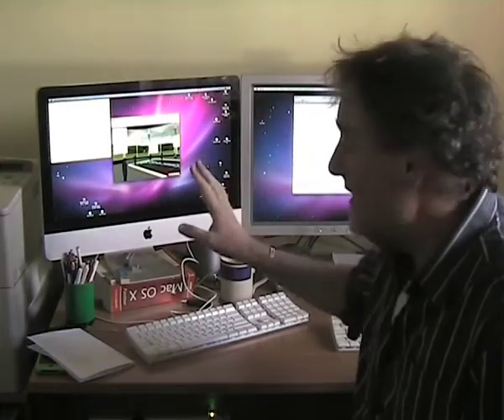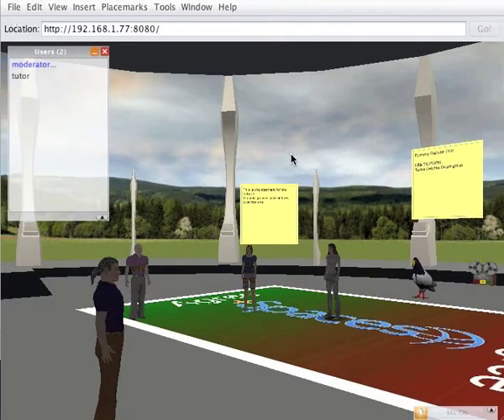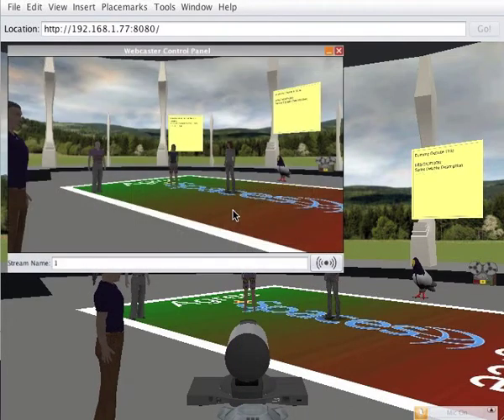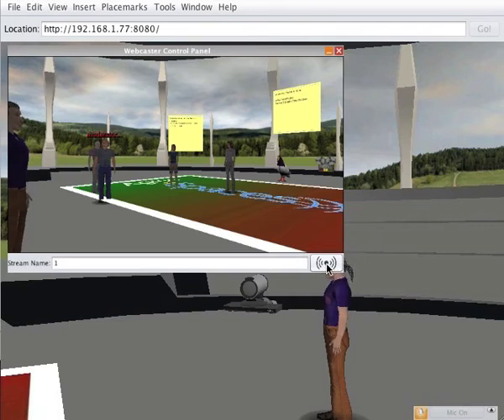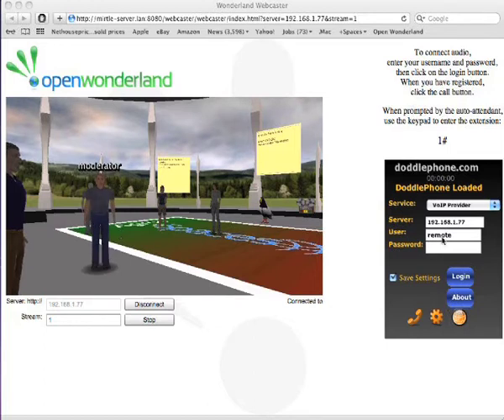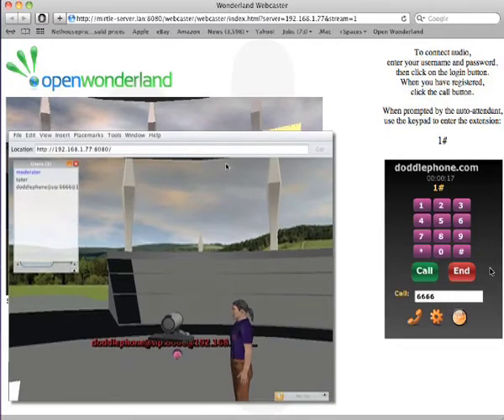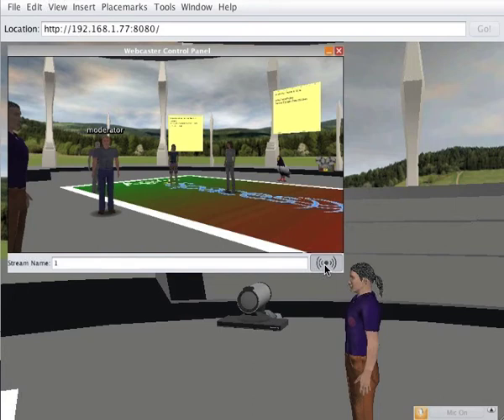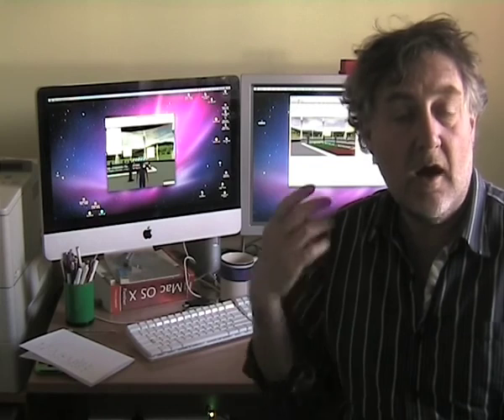Webcaster Demo, with Audio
Brief demo of the Open Wonderland webcaster module, currently in development at the University of Essex.